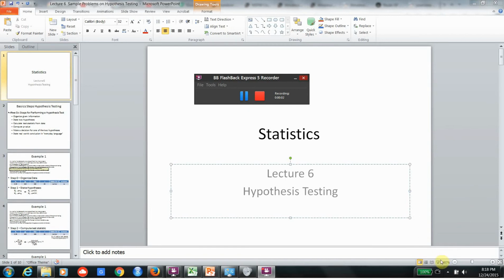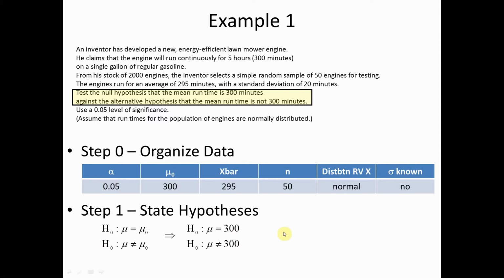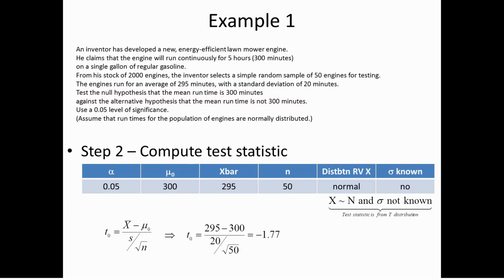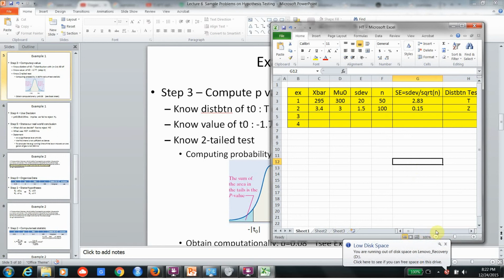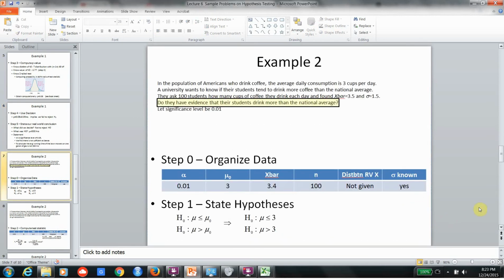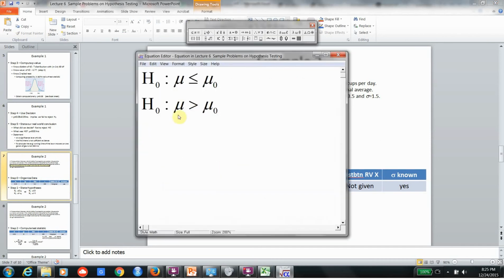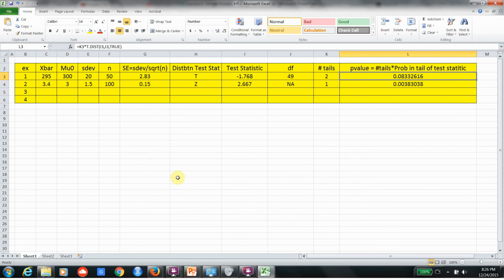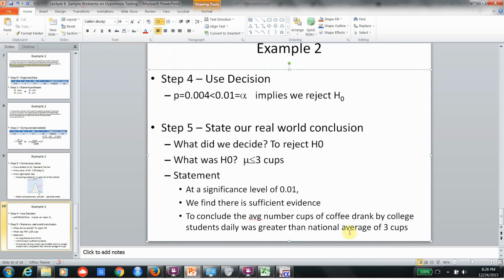Statistics Lecture 6 Sample Problems on Hypothesis Test